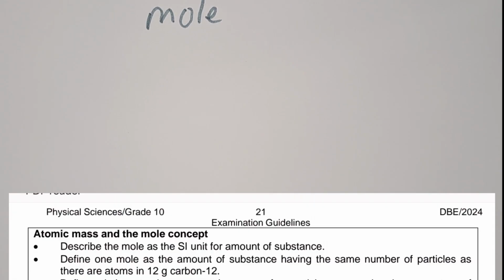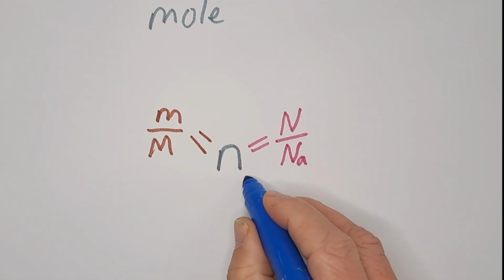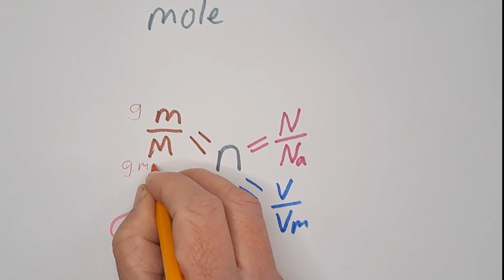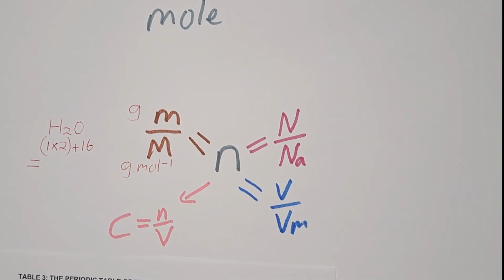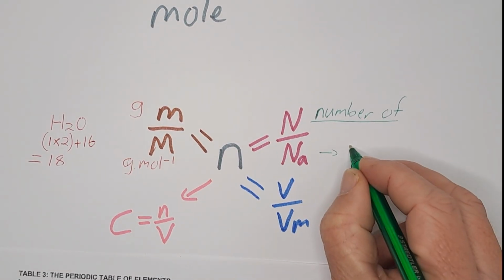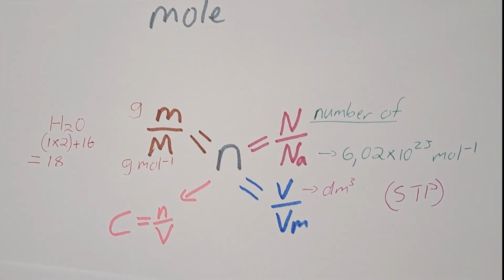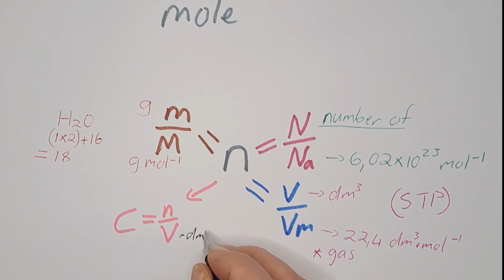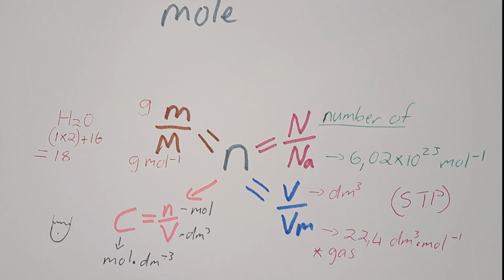Understanding mole formulae : Grade 10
This is part of Quantitive Aspects of Chemical Change in Grade 10. I made this video for my grade 11 learners that need to do it in their June exame.